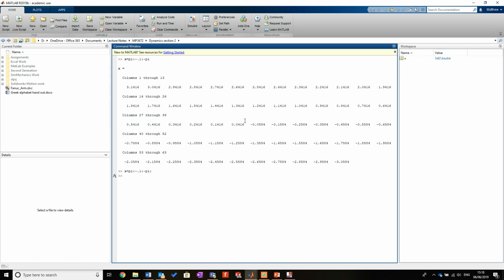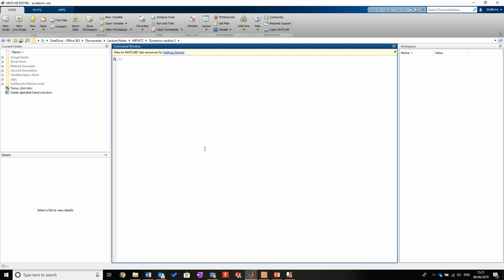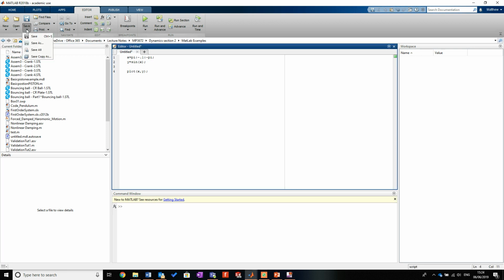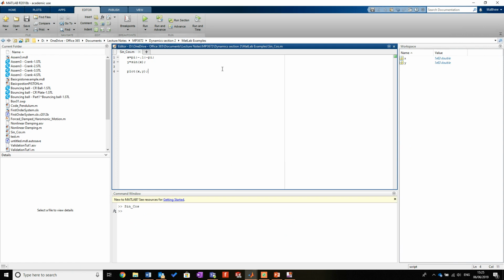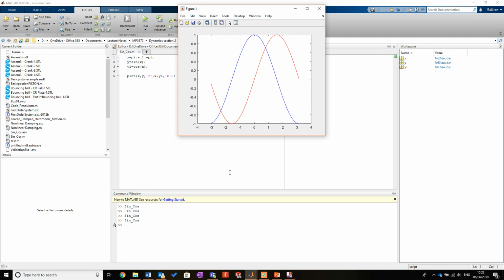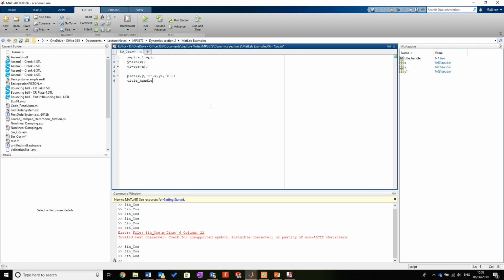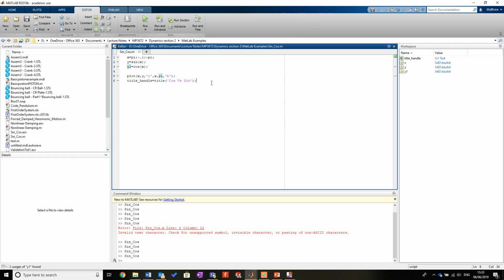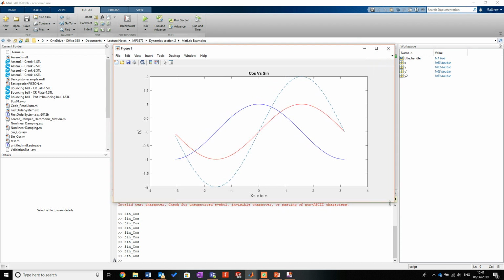Intro to script building